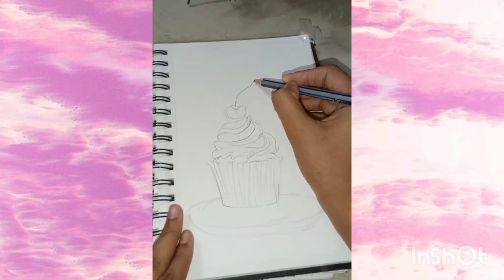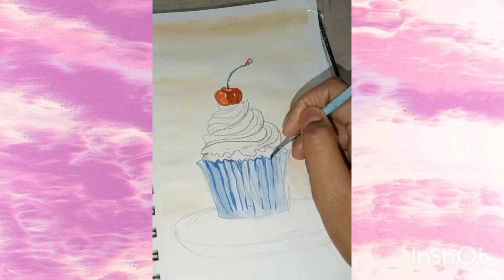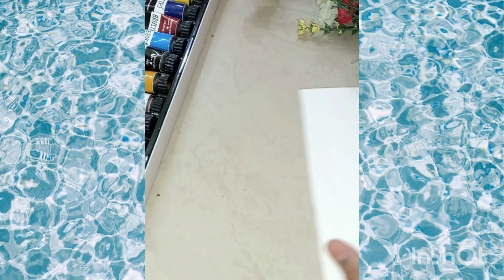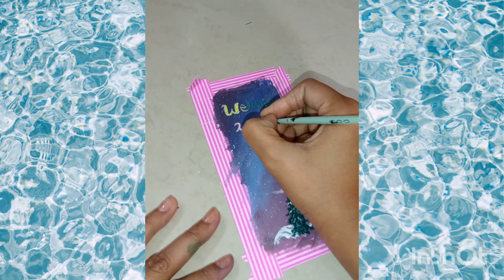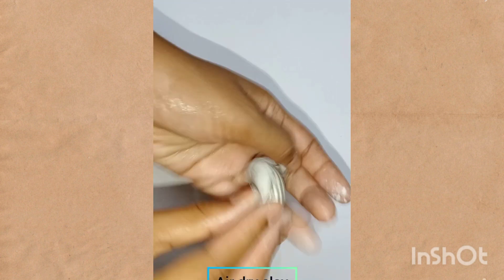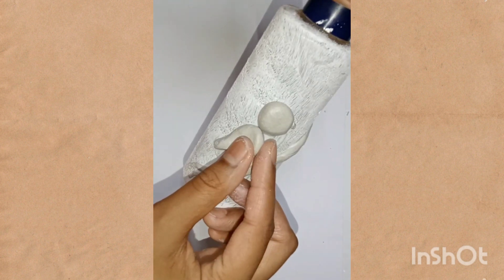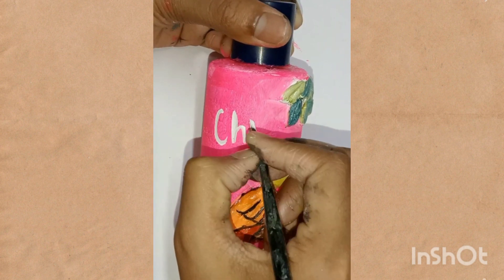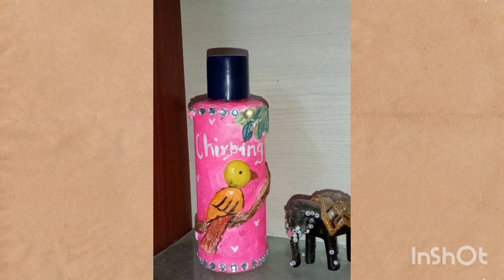ART AND CRAFT 🎨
HELLO EVERYONE THIS IS ANUSHKA SUTRADHAR AND THIS IS MY CHANNEL NAMED ANUSHKA'S CREATIVITY AND CREATIONS HERE YOU WILL FIND ALL THE ART AND CRAFT RELATED VIDEOS IF YOU ARE INTERESTED IN ANY SUCH TYPES OF CONTENTS THEN YOU CAN SUBSCRIBE TO MY CHANNEL AND PRESS THE BELL ICON TO GET ALL THE NOTIFICATIONS ON EVERY VIDEOS SO THIS VIDEO IS ALL ABOUT MY ART AND CRAFT WHICH WERE DONE BY ME
ACTUALLY I did all these crafts and arts a long time ago. BUT THESE WERE NOT UPLOADED IN LONG VIDEO SO I HAVE TO DO THAT SO YEAH ENJOY IT 🌸